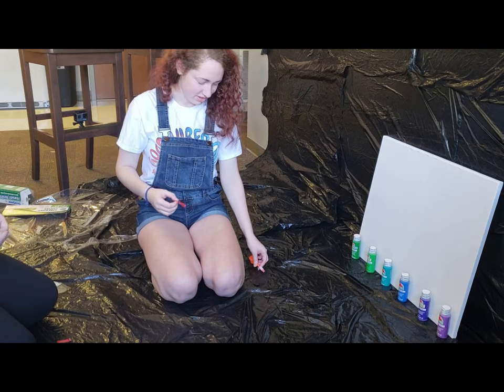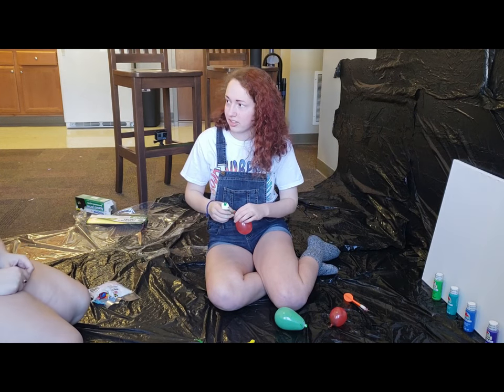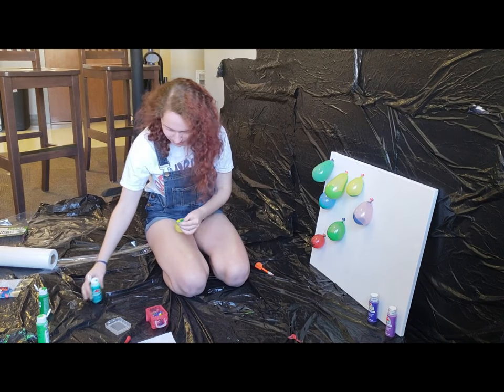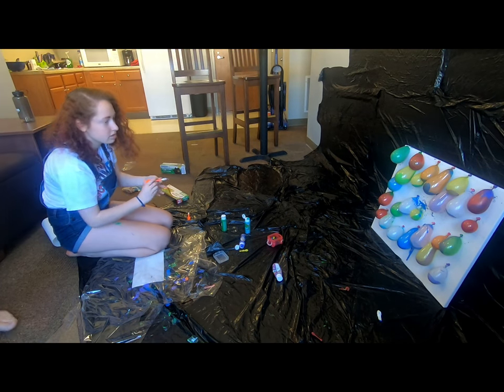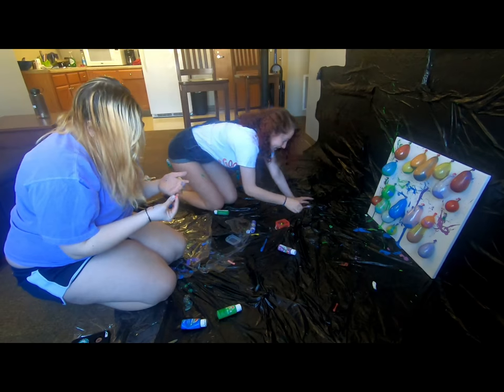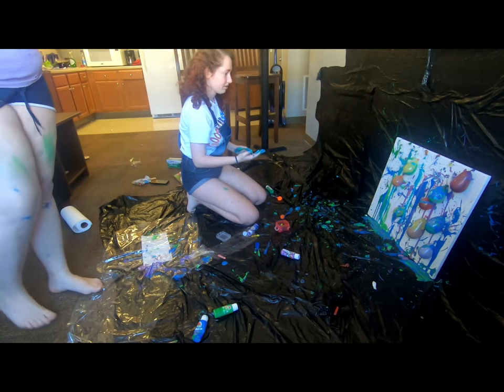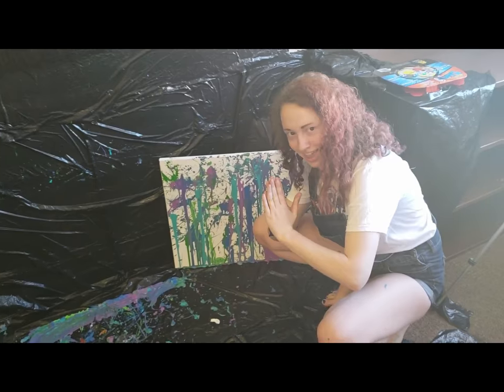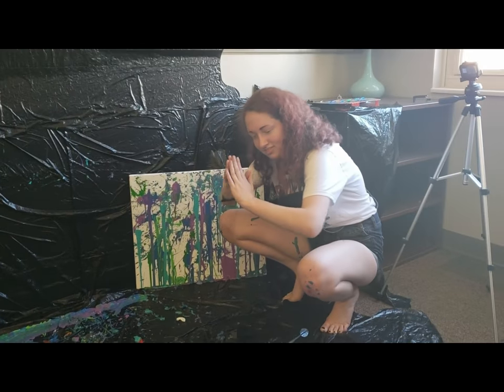Balloon Dart Painting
I ended up naming the painting "Alabama 'snowday'" because of the day we made it. We basically got out of school for some cold rain earlierthat morning. Scary Stuff